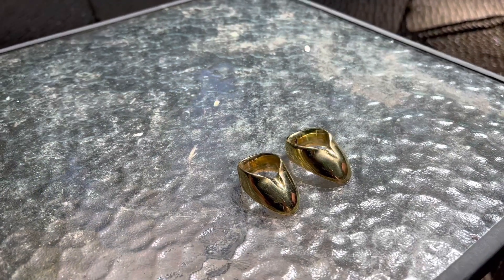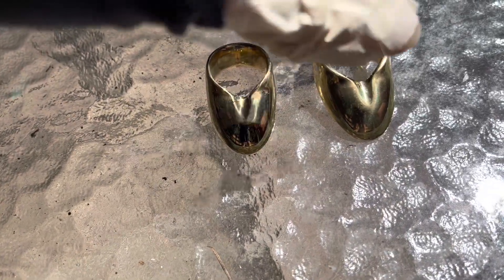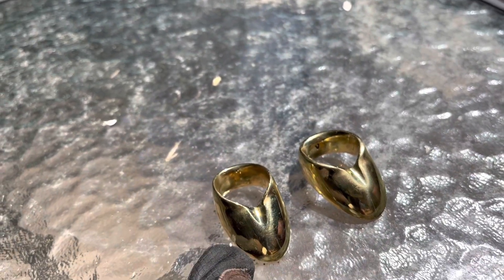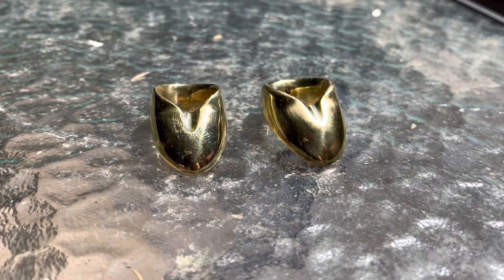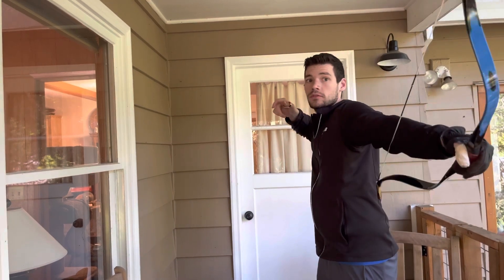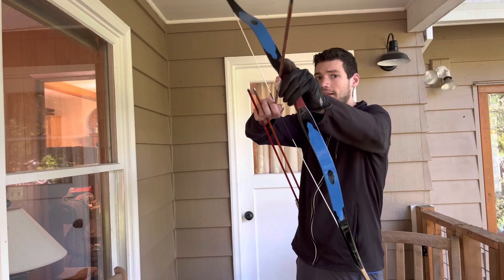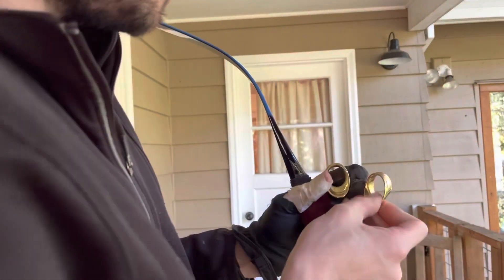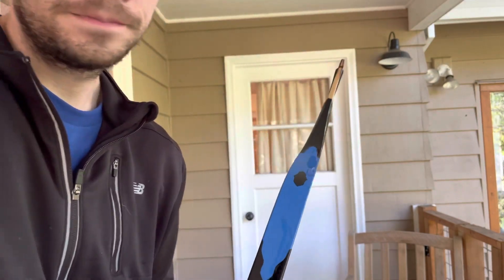New Vermil Victory Ring Design change- review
The new moles at Vermil archery have been completed. Please note for buyers that some sizes have changed slightly. Have a careful look and measure your thumb before purchasing. 🙏🏻